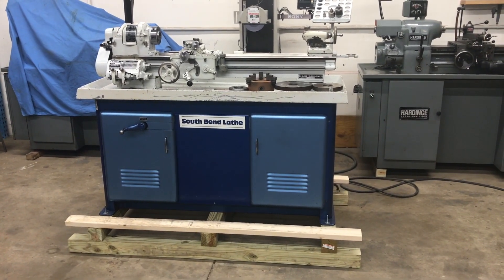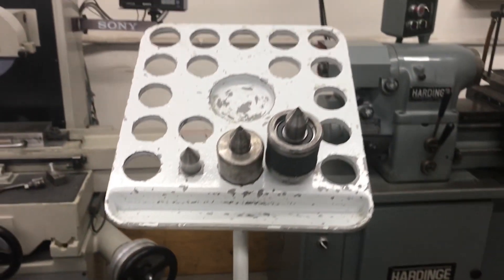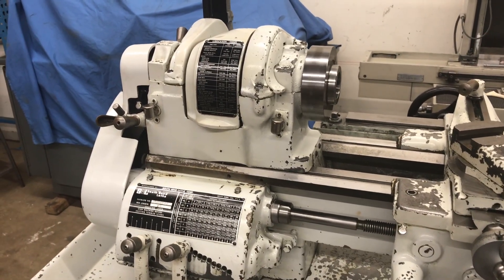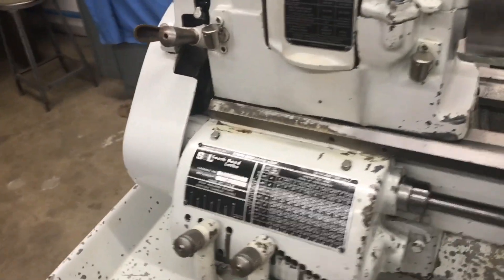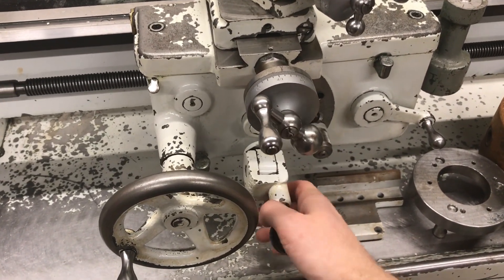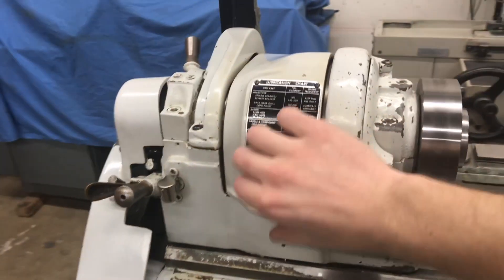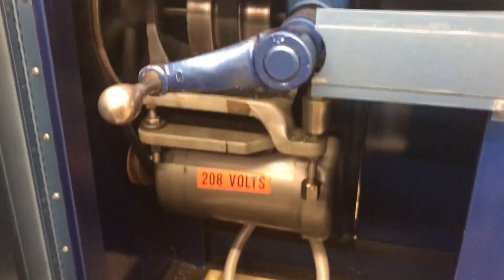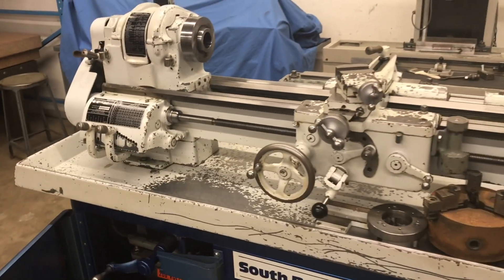Late Model South Bend Heavy Ten Lathe (10L) Operation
This video is about South Bend 10L